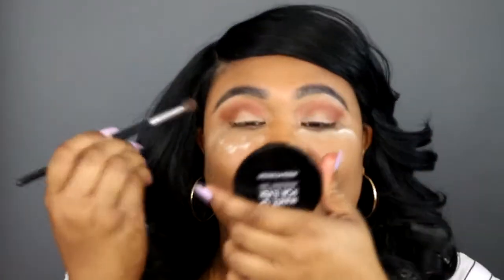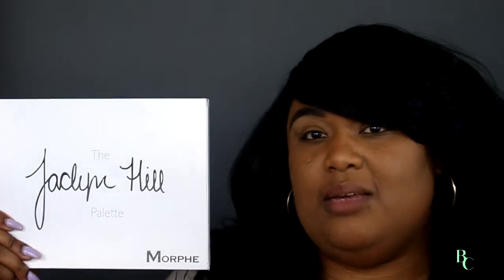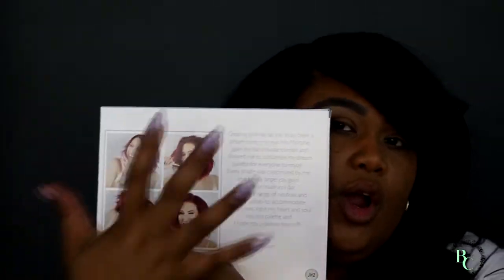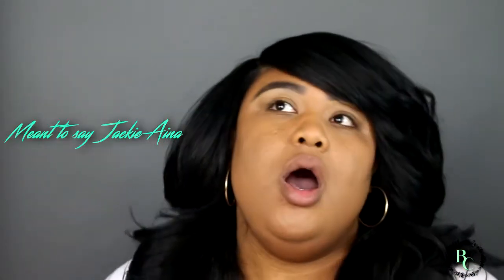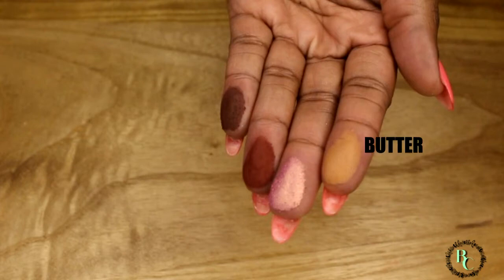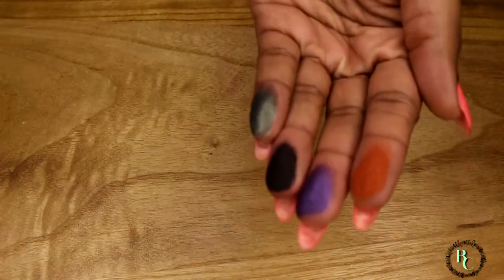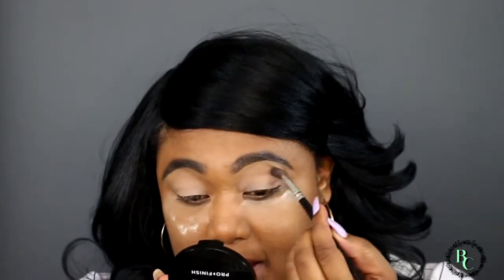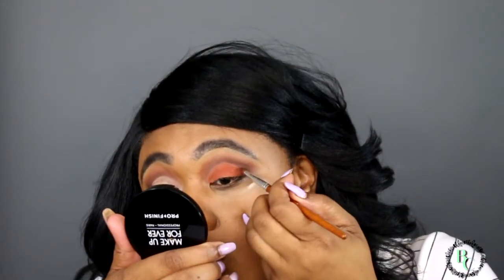Morphe Brushes Finally Got It Right!!!! Jaclyn Hill Palette Review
**WILL FILL IN LATER.

PAMS BEAUTY CORNER
BEAUTY BLOG: UNDER CONSTRUCTION
GOSSIP CHANNEL: GTEATV COMING SOON! ___

DISCOUNT MAKEUP, CLOTHES, HAIR PRODUCTS, ETC. CHECK OUT HAUTELOOK

AUDIO USED
It's in the Air By PlatinumTrax

FILM EQUIPMENT

Camera: CANNON VIXIA HF600
Edited: Sony Vegas Movie Studio & ADOBE AFTER EFFECTS
Lighting: LimeStudio Photography: